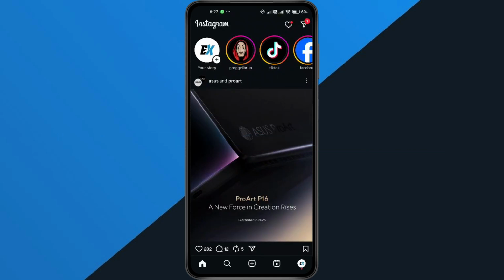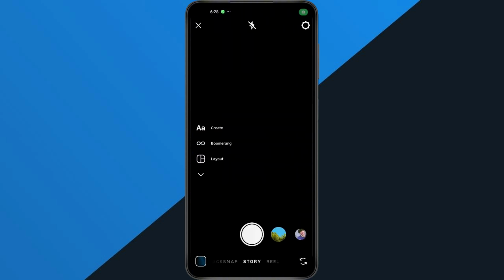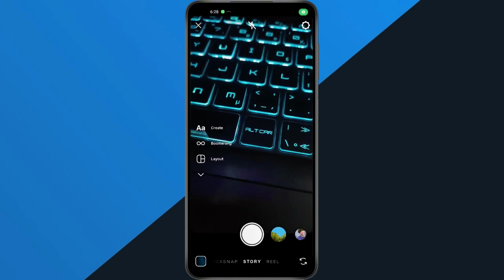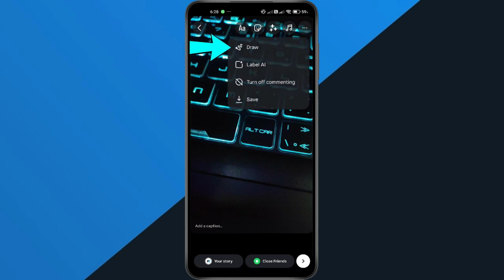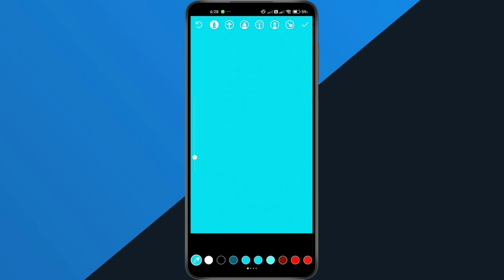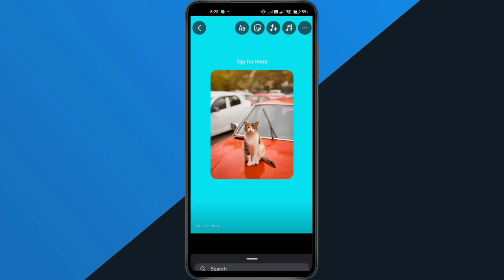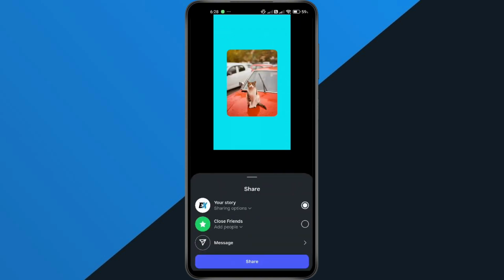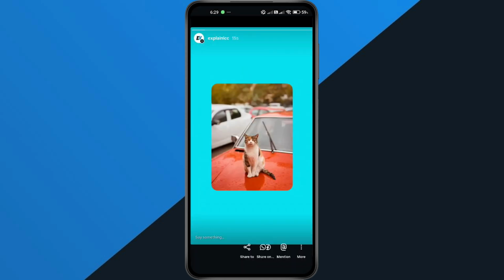How to Change Instagram Story Background Color – Custom Background Color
In this short video tutorial, I show you how to change Instagram story background color on your iPhone or Android phone. This means you can make your stories look more creative and stand out from the default options. By following this simple step-by-step guide, you can change Instagram story background color easily and add your photos on top.

Explainic